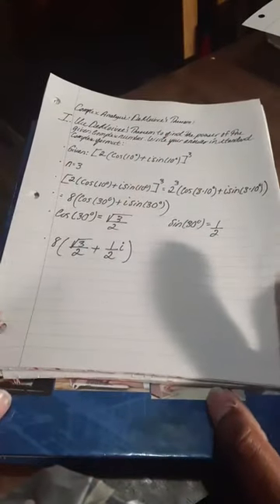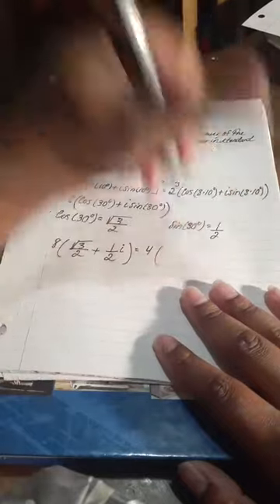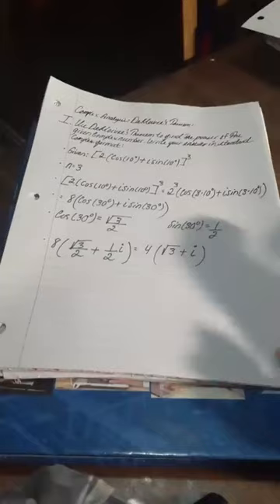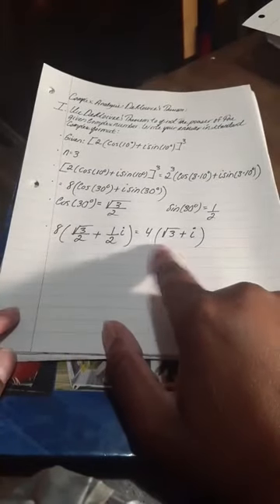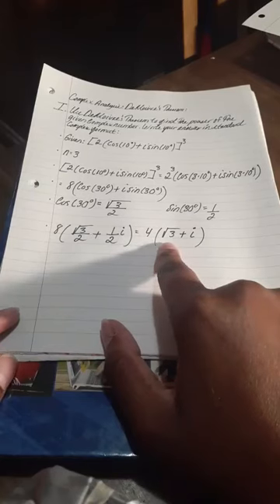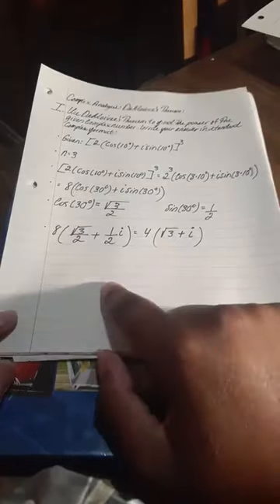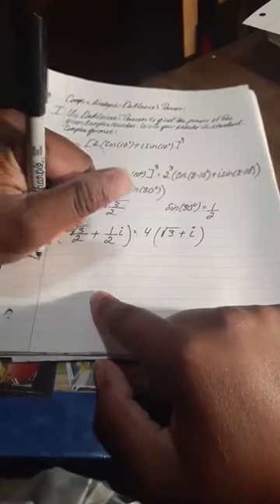Complex Analysis- DeMoivre's Theorem- Use DeMoivre's Theorem to find the power of the complex number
Use DeMoivre's Theorem to find the power of the given complex number, write your answer in standard complex format (Rectangular Form)